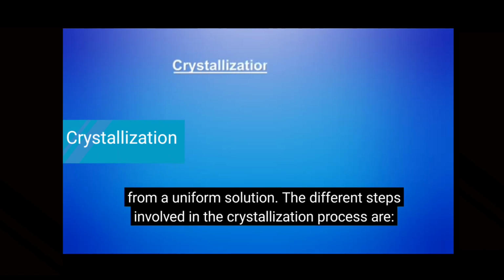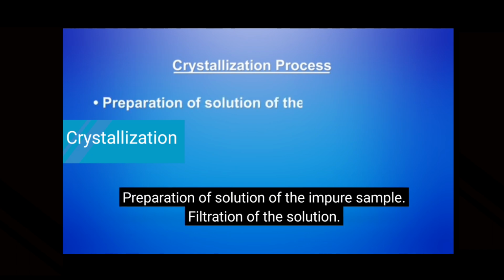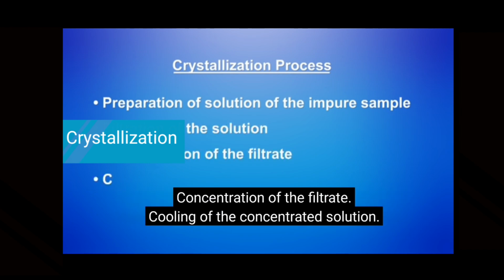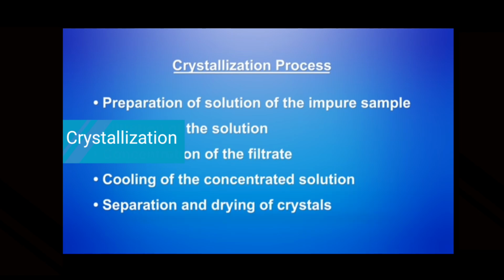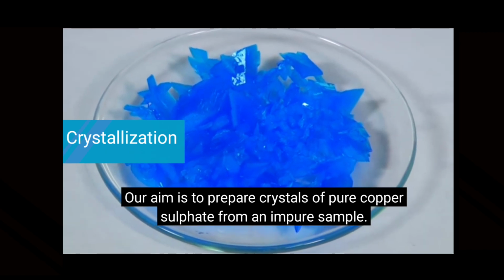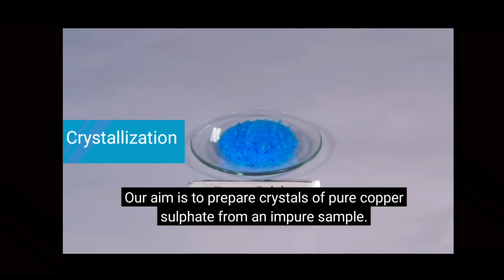purification of copper sulphate by crystallization technique, class 9 ,is matter around us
the crystallization method is used to purify solid for example the salt we get from sea water can have many impurities in it. to remove these impurities the process of crystallization is used. crystallization is a process that separate a pure solid in the form of its crystal from a solution .crystallization technique is better than simple evaporation technique as

some solid decompose or some like sugar make it charge on heating to dryness
some impurities may remain dissolved in the solution even after filtration on evaporation these contaminate the solid

application
purification of salt that we get from sea water
separation of crystals of alum from impure sample